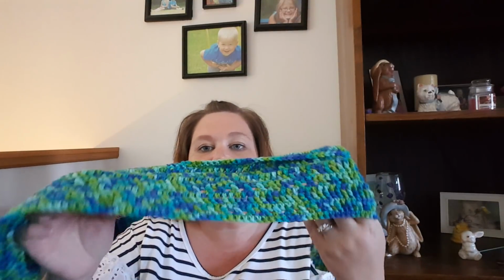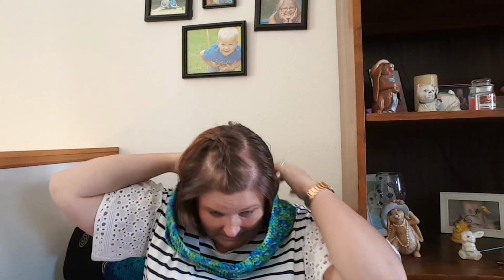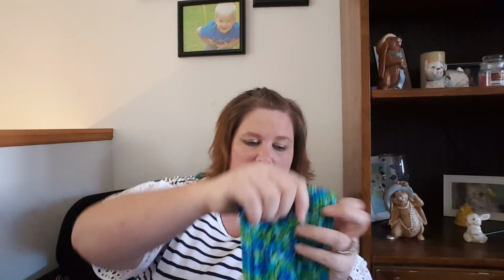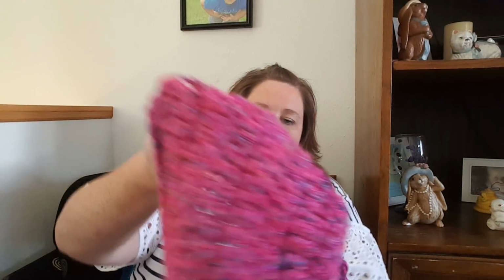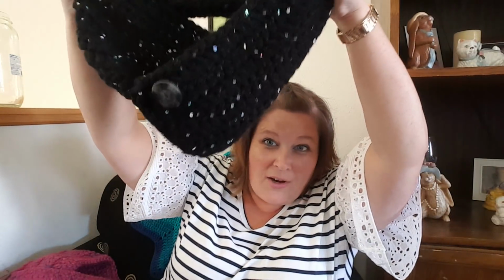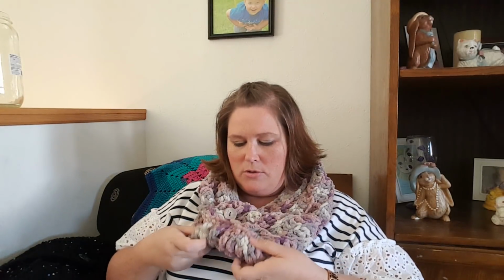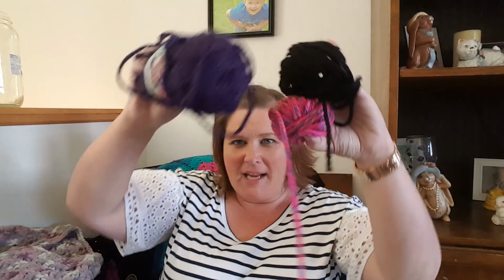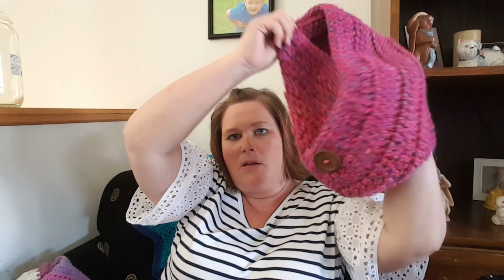Yarn Chat with Summer #13: New Ideas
In this video I share all the project I've been working on this weekend. I had a great crochet weekend and I was able to get a lot done.